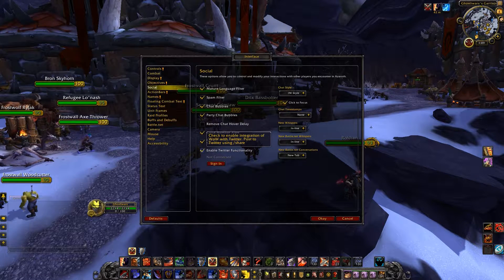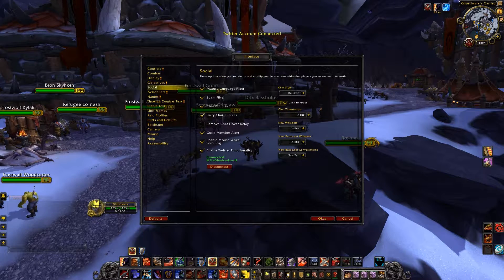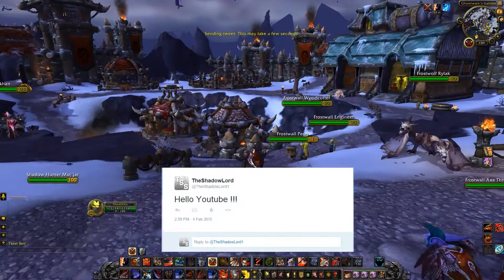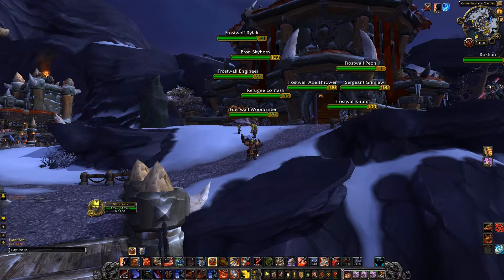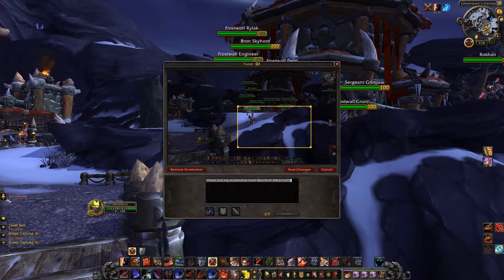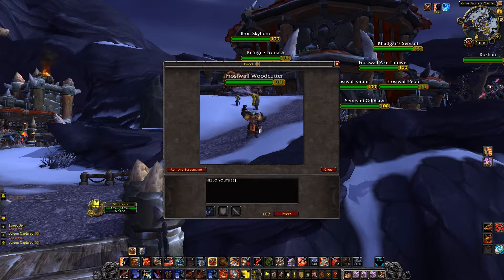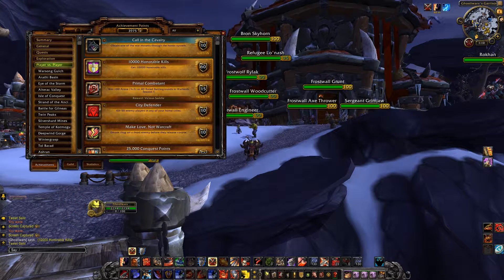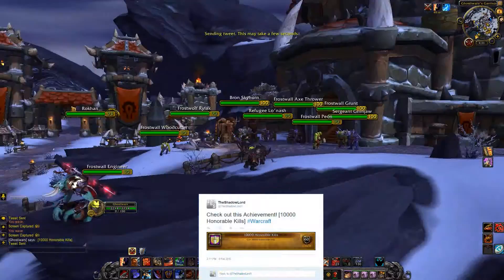World of Warcraft 6.1 - PTR - In Game Twitter Review.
Hey everyone , today I am going to be showing another PTR video. In this video I am going to showing over the new feature that allows you to be able to send tweets from inside the game. During this video I am going showing what you can tweet out and how to set up your twitter account so you will be able to tweet in-game. Leave me some feedback on what you think of this feature or the video. Also let me know what other PTR videos do you want me to do ?

Outro Track information

Intro Information